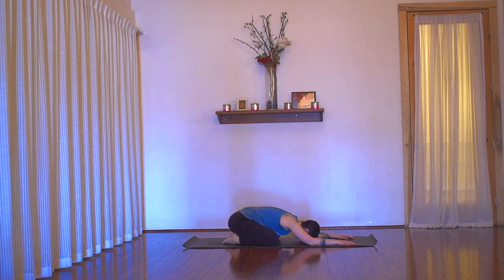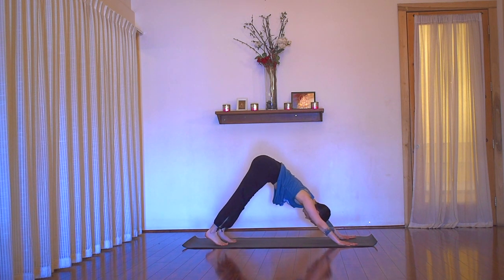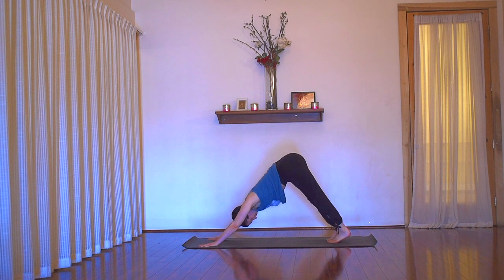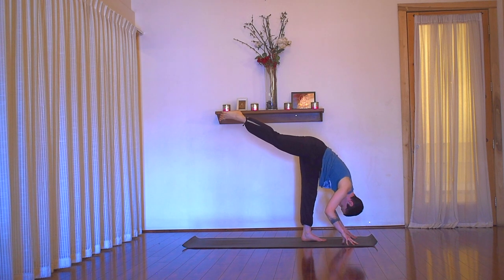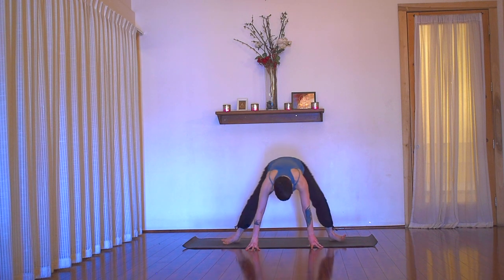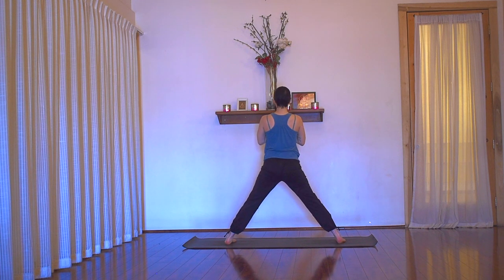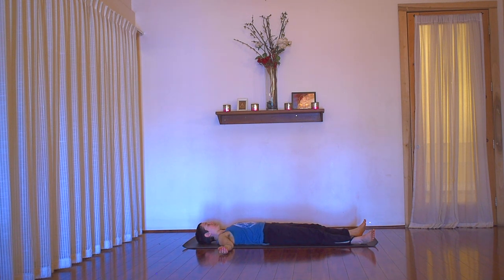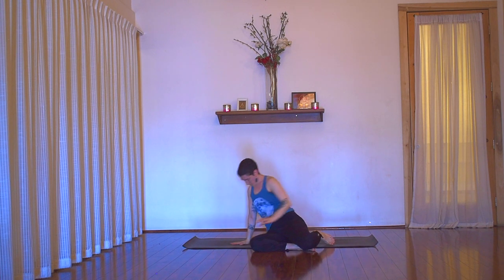Yoga Practice: Free Your Neck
Join Abby Dobbs for a yoga practice geared towards increasing freedom, sensation, and spaciousness in the neck and throat. 25 minutes.